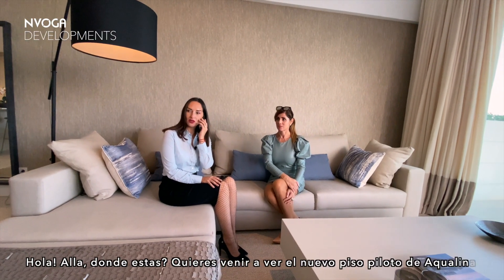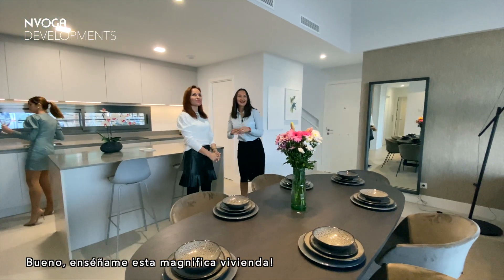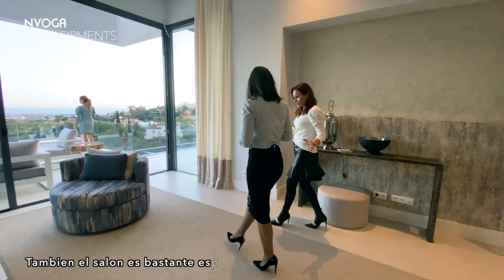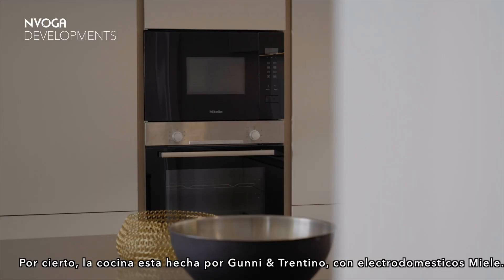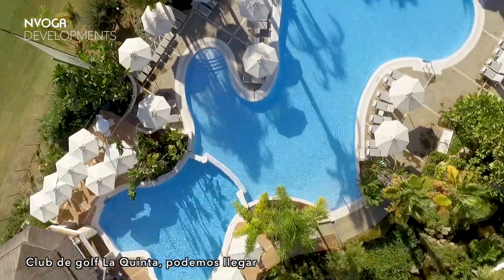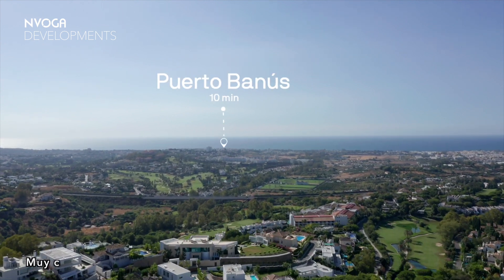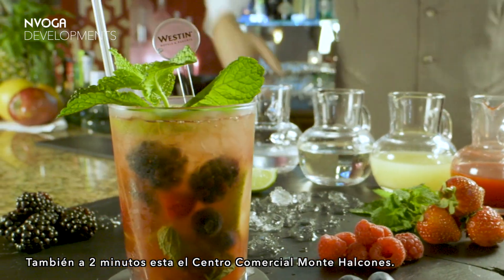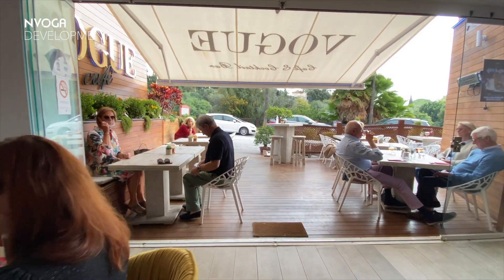La Quinta Golf, green paradise on the edge of Marbella | Apartments READY TO MOVE IN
La Quinta is a luxurious country club environment first developed in the 1970s at the point where the municipal boundaries of Marbella and Benahavis meet. It’s not hard to see why this spot was chosen, for it forms part of a zone of undulating valleys that glide gently from the foot slopes of the nearby mountain ranges to the Mediterranean shoreline, just a short drive away.

In-between is the idyllic landscaped beauty of golf courses that create an oasis on the edge of Marbella known as La Quinta Golf. Here, luxurious villas and apartments overlook meandering greenery amid wooded hills and spectacular sea, mountain and of course golf views, making this one of the most appealing areas in Marbella to live, own a property and indeed enjoy a round of golf.

The nearby clubhouse is an elegant collection of bar, lounge, restaurant, panoramic terraces with first-class hospitality and pro golf facilities. These include an academy, driving range and every support service you can wish for – all of it right next door to the luxurious Westin La Quinta Golf Resort & Spa. It is a private, select setting with the ambience, security and amenities of a true country club, yet little more than five minutes from the coast.

Contemporary style in a classic setting
Classic beauty meets modern refinement and comfort at Aqualina, a new development of quality apartments and penthouses that stands out for its boutique look, feel and finishing. From its hillside setting, Aqualina looks out over the lush scenery of La Quinta Golf, and beyond it to the sea – all the way to Gibraltar. These beautifully styled homes with their attractive open-plan layouts and fine qualities pay homage to a privileged location.

Indeed, a top location deserves the finest architecture and attention to detail, and we’re proud to be offering a lifestyle development of this kind for sale, where owners enjoy space, style and unforgettable views from terraces and interior rooms alike. Solariums and Jacuzzis complete a personal spot from which to drink in golden sunsets, while the manicured gardens, infinity pools, indoor heated pool and spa, gymnasium and concierge service complete fantastic modern homes offered at attractive prices.